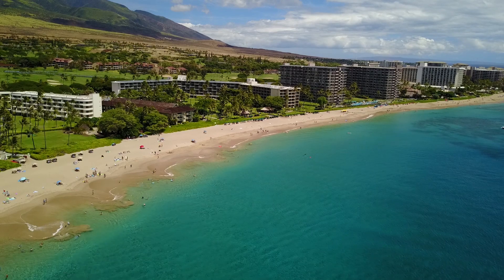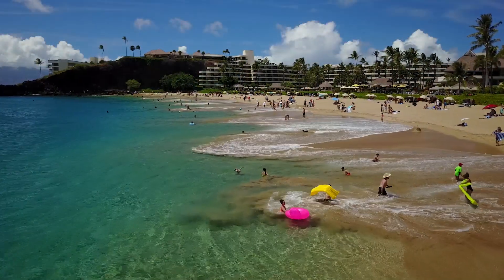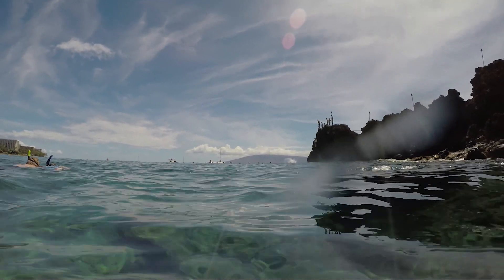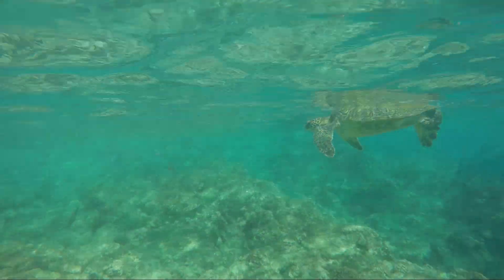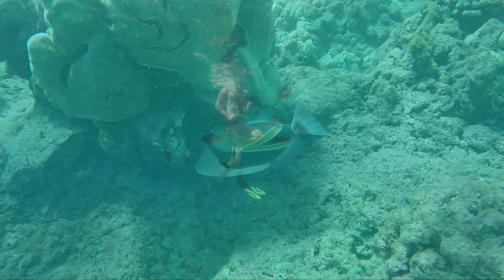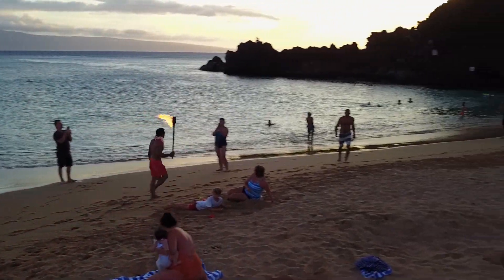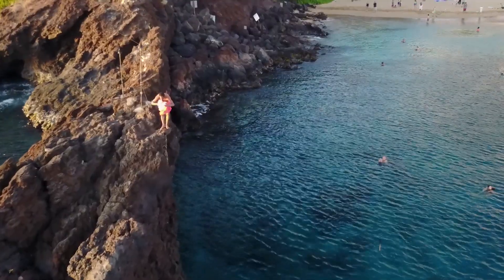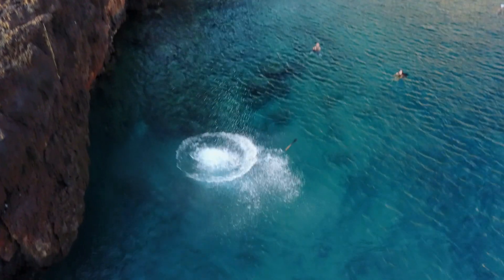Maui Beach Series : Kaanapali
Kaanapali beach is one of my favorite beaches on the West side of Maui! Hope you enjoy the video!
for more updates, contests, and Maui!